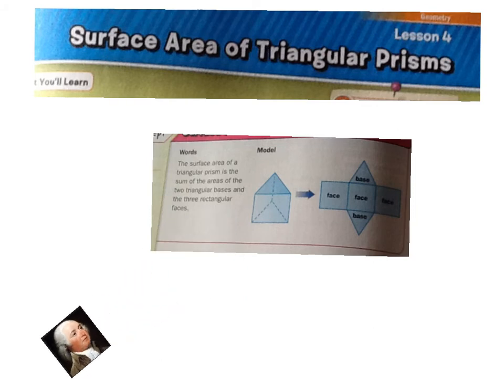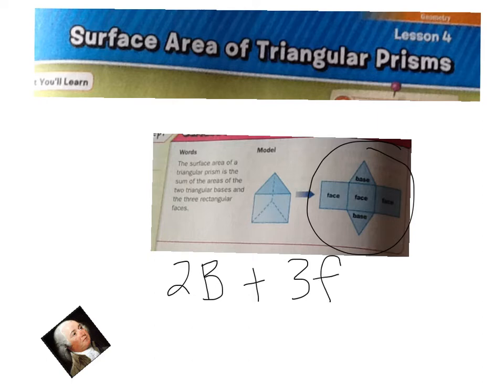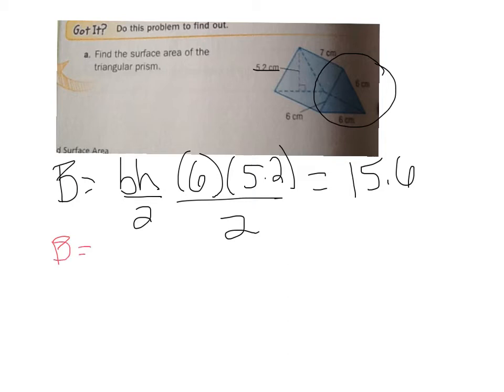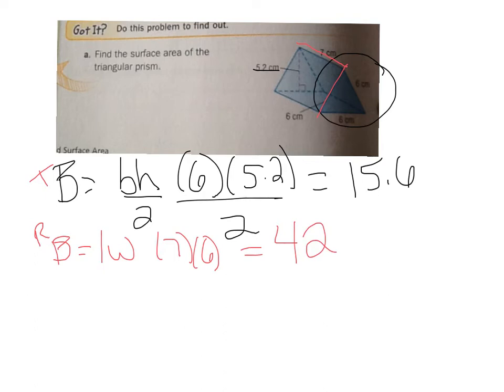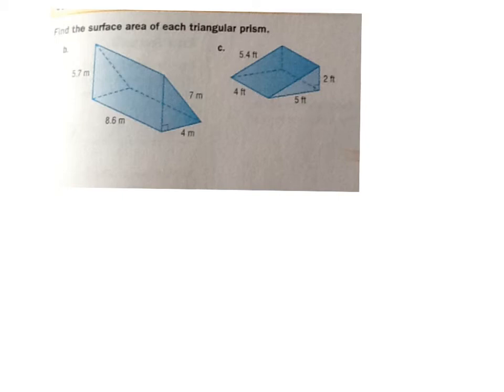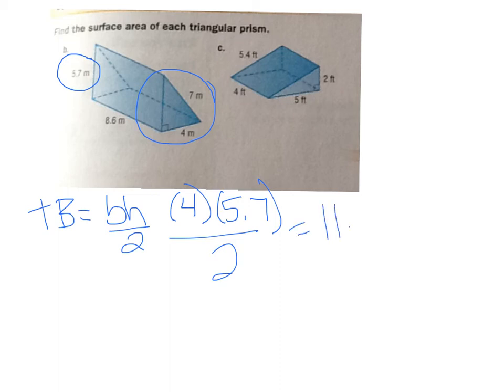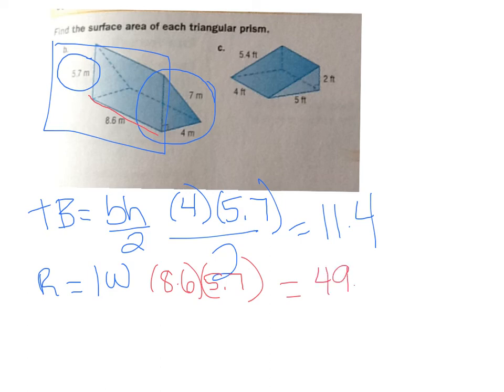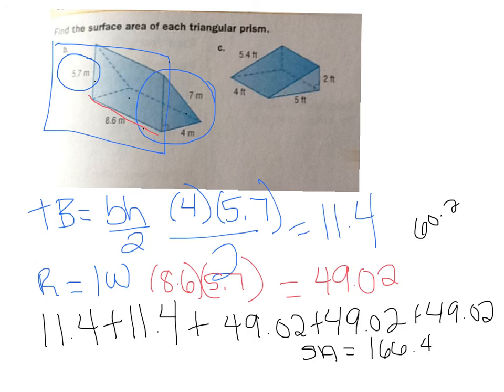10.4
Surface Area of Triangular Prisms